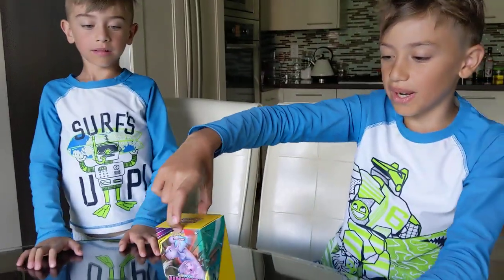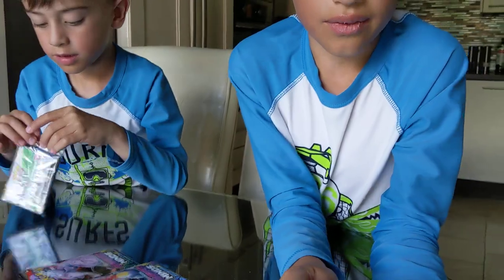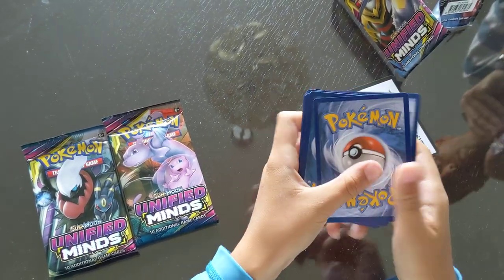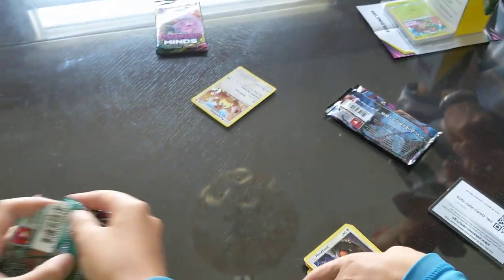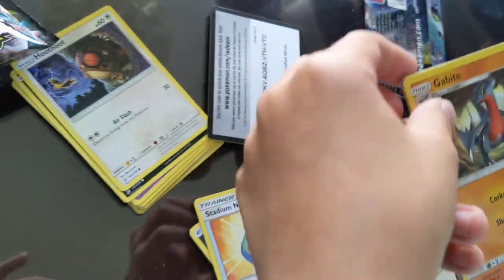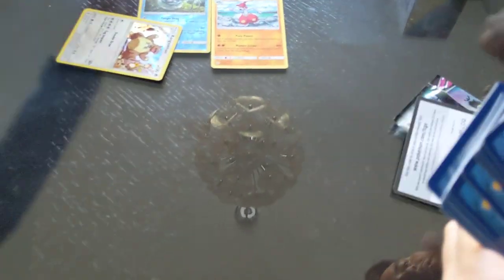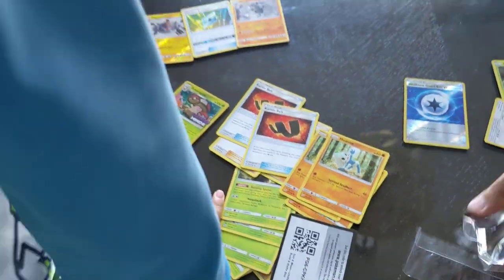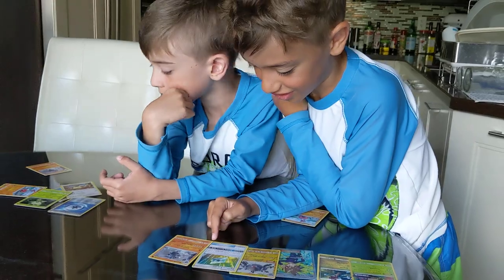Unboxing Pokemon Sun & Moon Unified Minds Pre-release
We got our hands on the Unified Minds box before it was released to the public. Is it worth it?